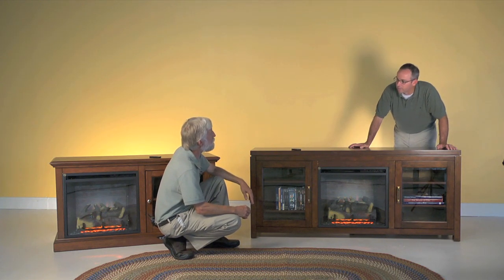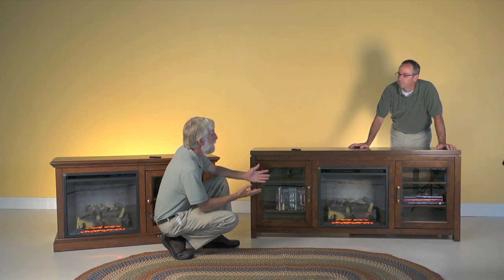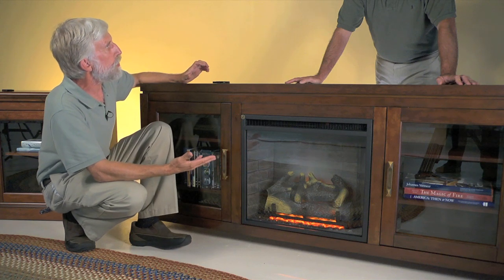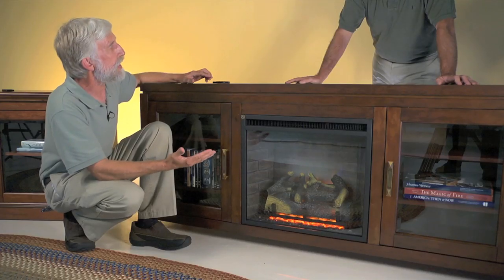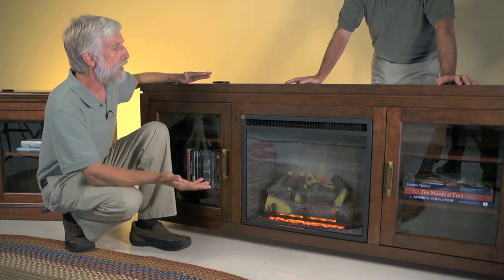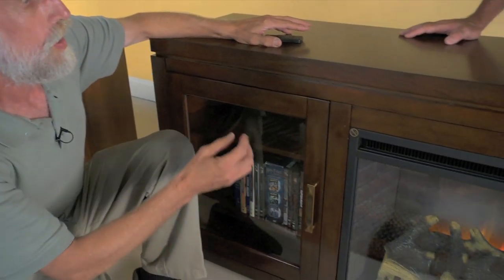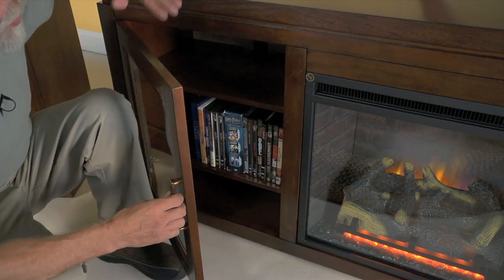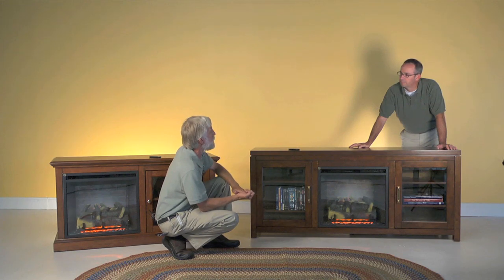Drew Electric Fireplace Entertainment Center - Plow & Hearth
Our electric fireplaces provide the warmth and style you want in any room. They're completely vent-free and require no hookups. Features a 1,350W heater that uses a whisper-quiet fan to disperse warm air evenly, producing up to 4,600 BTU/hr. - enough to heat approximately 400 square feet. Realistic flame pattern with sparking and crackling log sounds has a brightness control for day or night viewing and operates independently of the heater, for when you want the ambiance of flickering flames without the heat. Operable glass doors, hidden controls and remote controlled. Classically designed and crafted from solid wood with wood veneers. Drew Electric Fireplace provides handsome storage for multi-media. Adjustable shelves give you plenty of attractive storage space for all of your movies, music and more.

Size
68"W x 16"D x 30"H